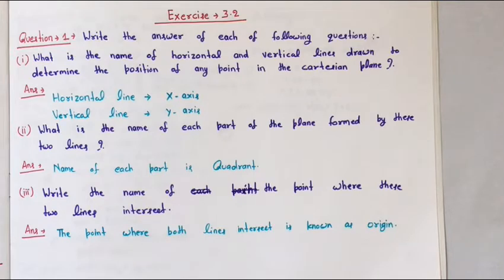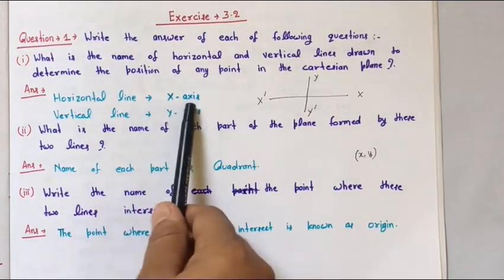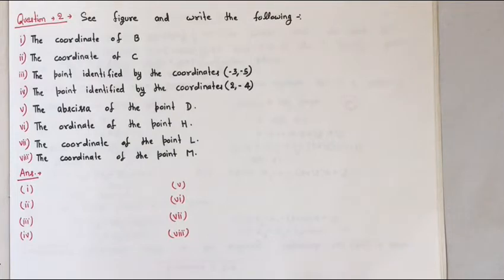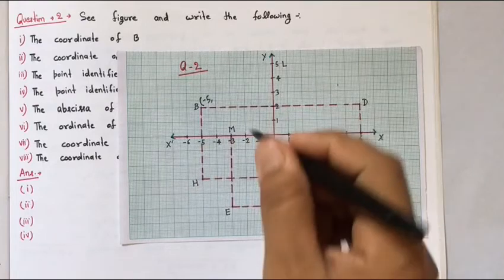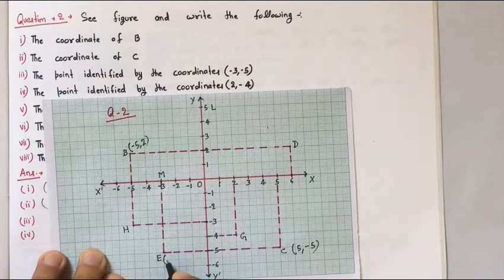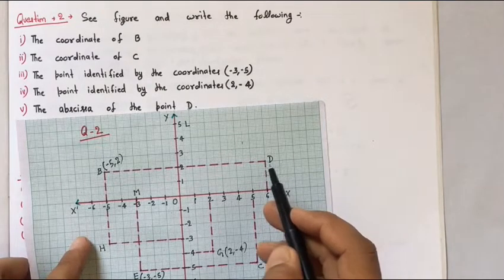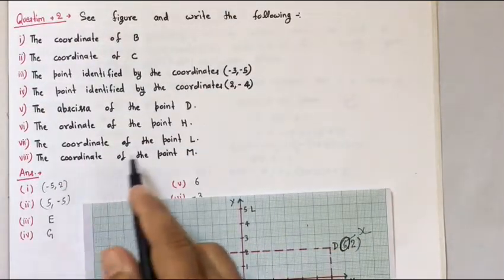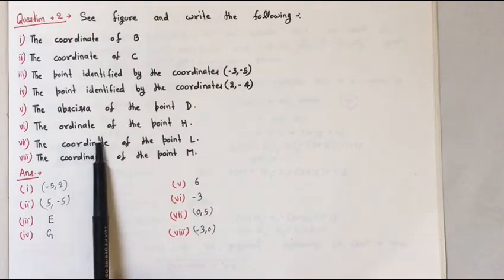Class 9 mathematics chapter 3 / ncert solution of exercise 3.2/Question 1&2/ CBSE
cbseclass videos
Dear Sir
Mathematics Analysis
Subject Teacher

Ncert examplar
R s agrwal

So let’s watch
Learn